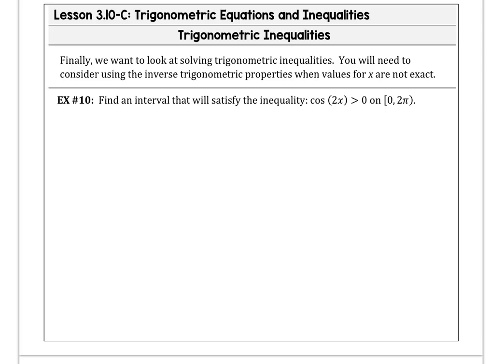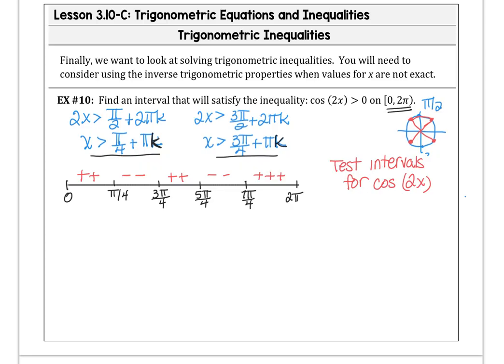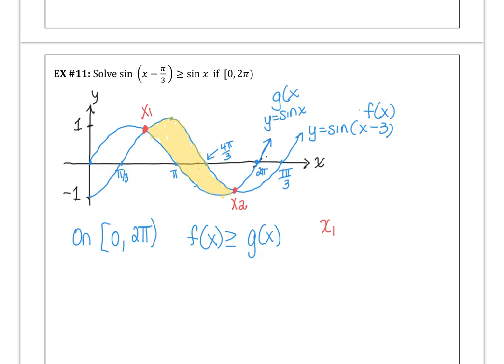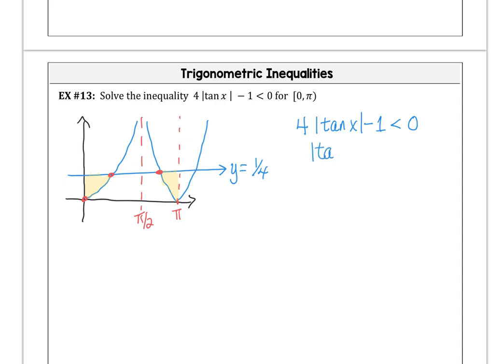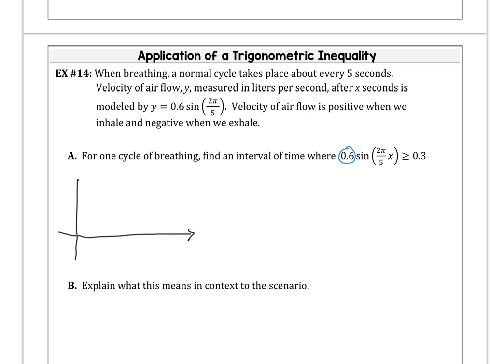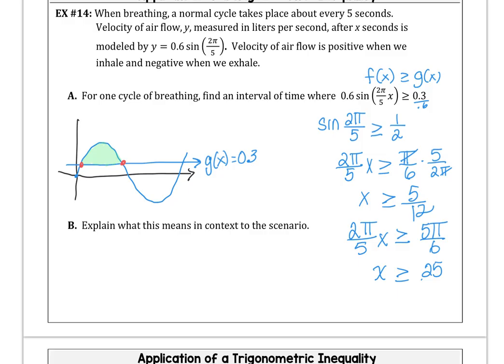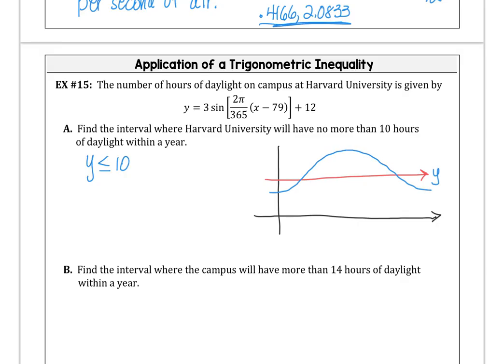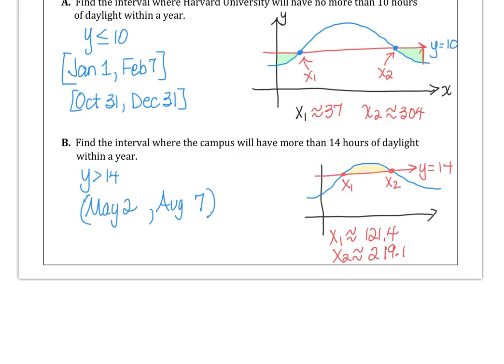3.10-C Trig Equations Inequalities Video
* Find general solutions for trigonometric equations.
* Solve trigonometric equations of multiple angles.
* Solve trigonometric equations in quadratic form.
* Use factoring techniques and technology to solve trigonometric equations and inequalities.
* Solve trigonometric inequalities.